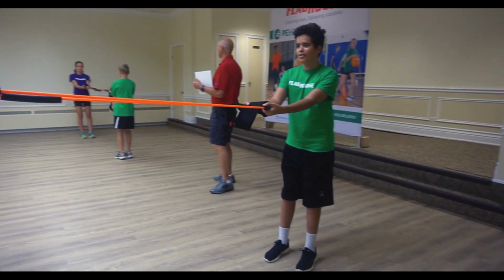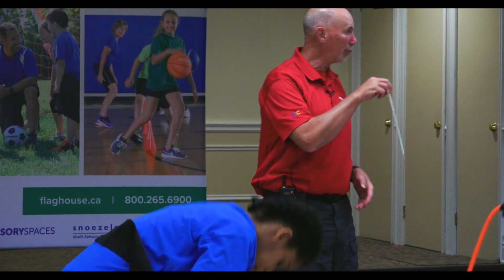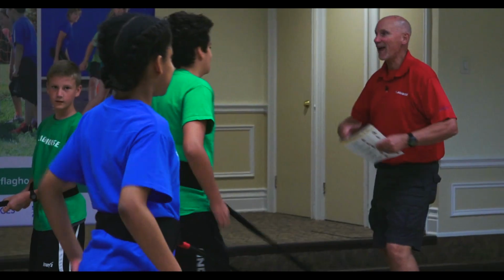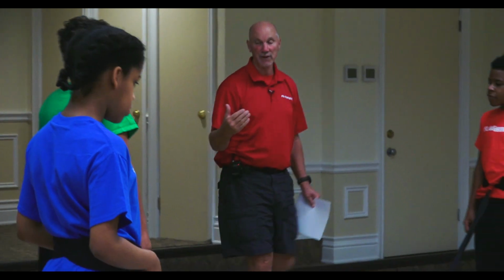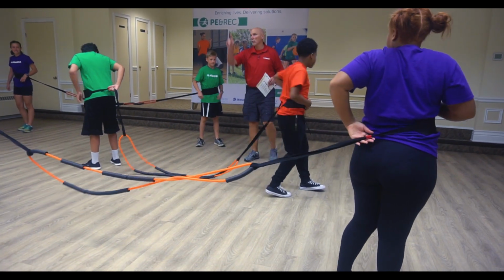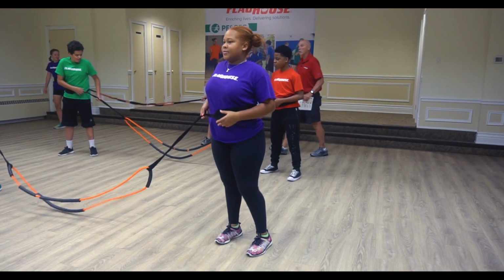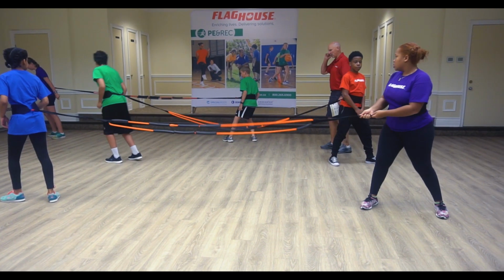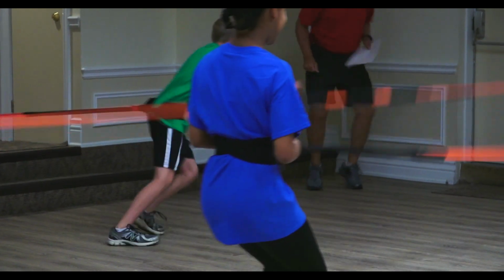Use this Tool for your Group Workouts (Ep. 135 - Foundational Circuit Trainer)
Get all the benefits of a workout without the weights! This Circuit Trainer Band is great to get groups of students together to strengthen their whole body with these fun activities.

In this Video:
Circuit Trainer Band - 6 pack - Item # 80108 LIT